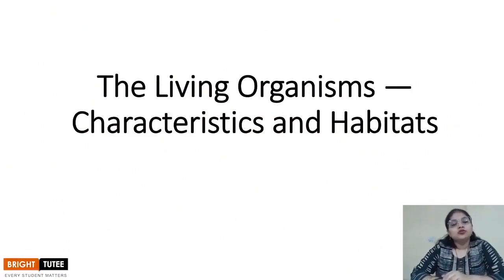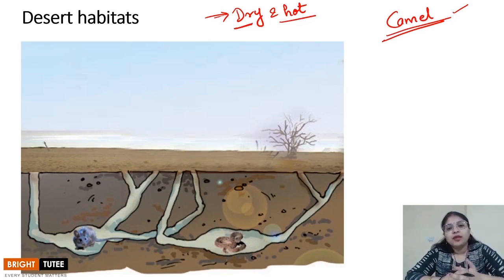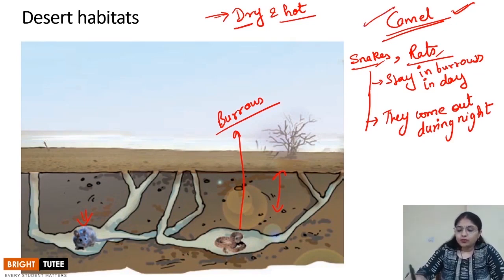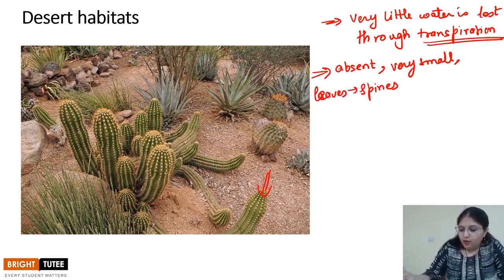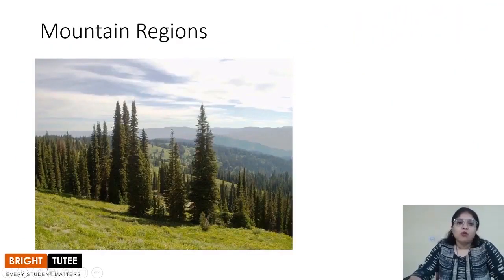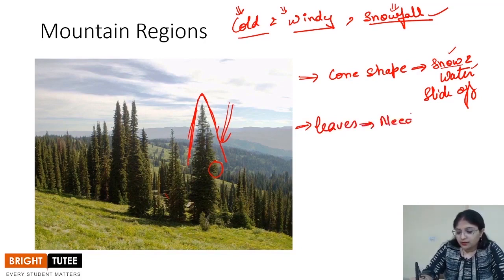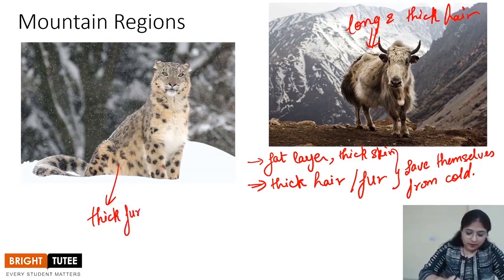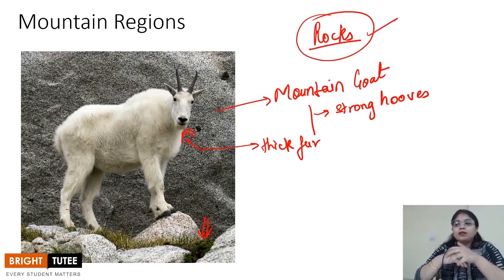02 1 A Journey Through Different Habitats Part 1